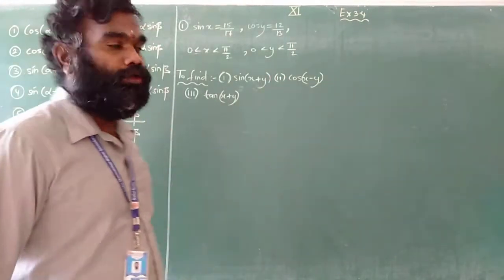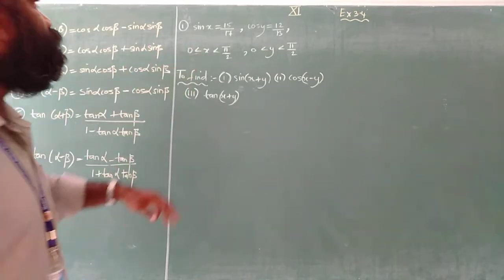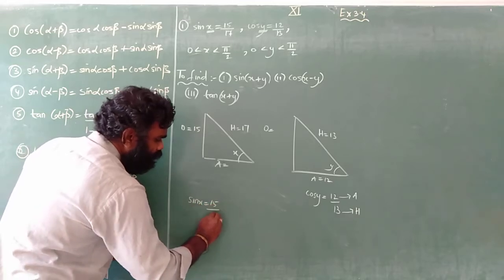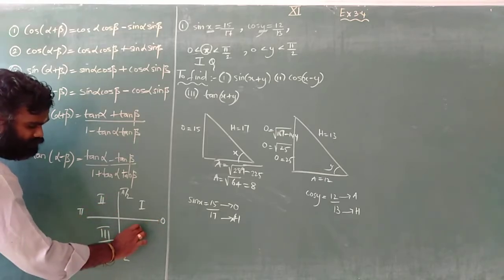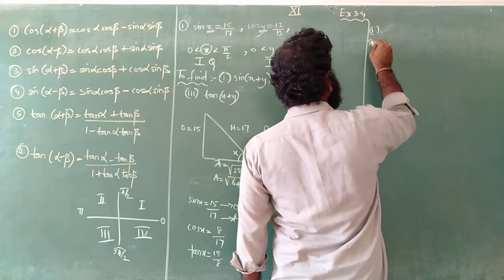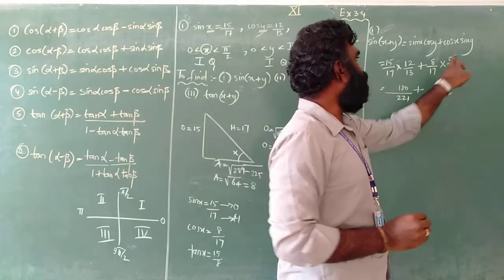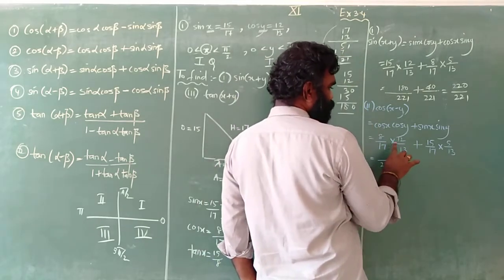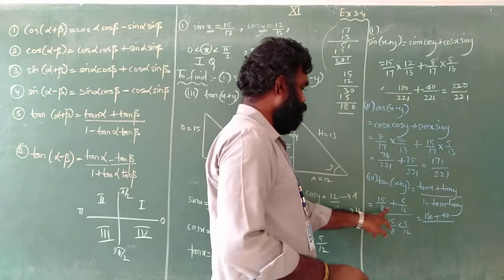Ex 3.4, 1 st sum, class 11